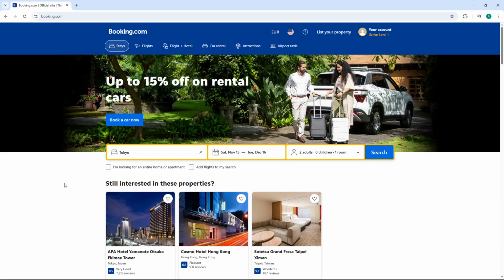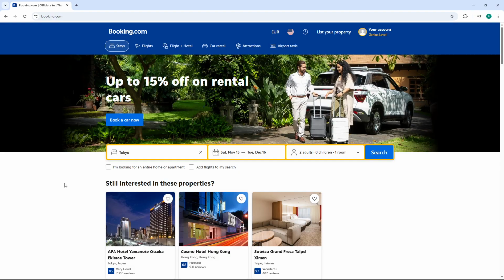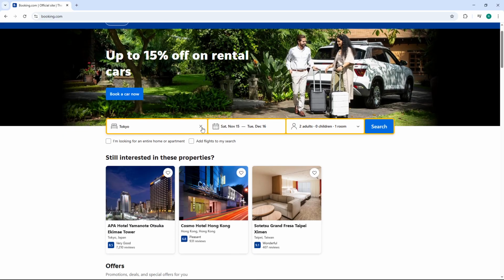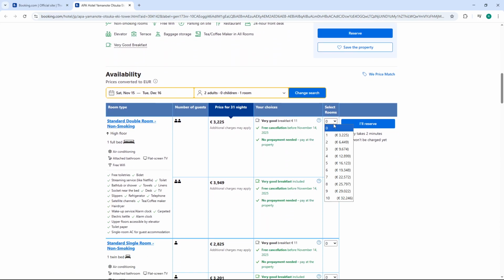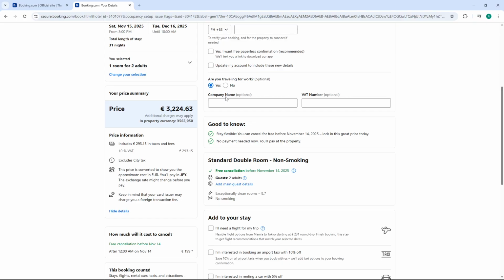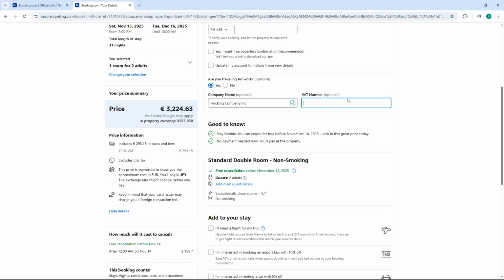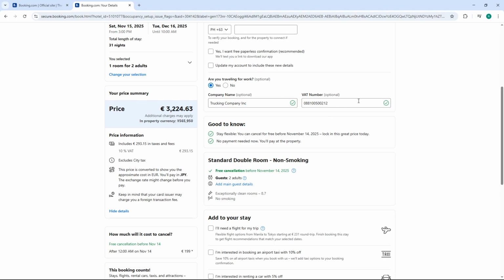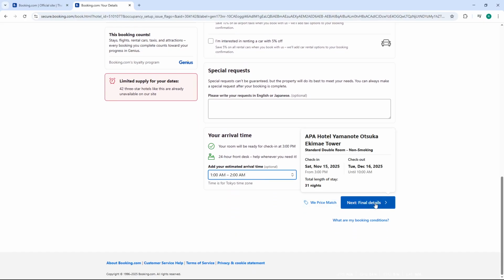How to Add Business Name and Tax Number to Booking.com Reservations (Tutorial 2025)